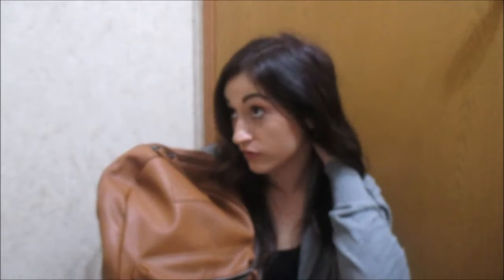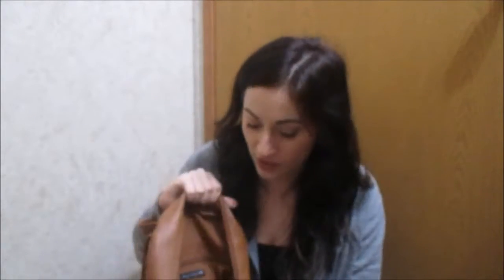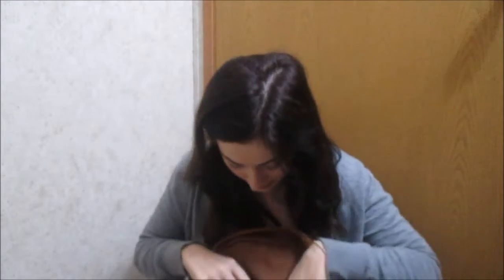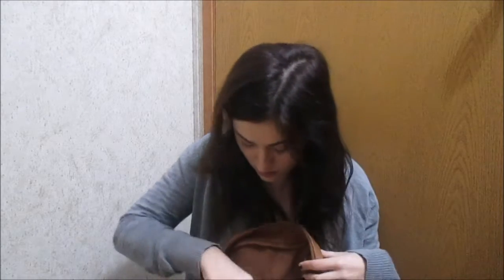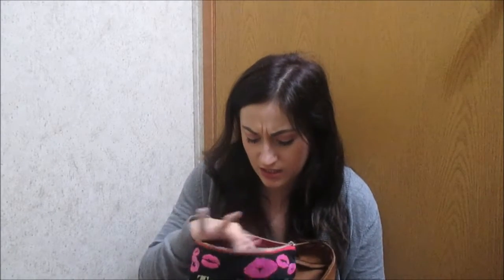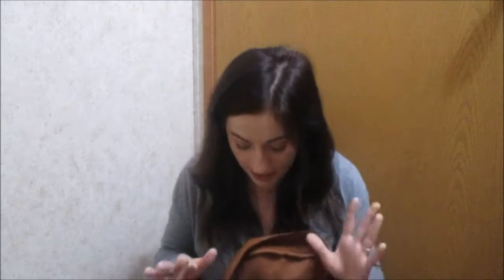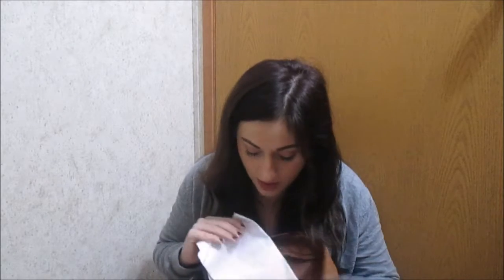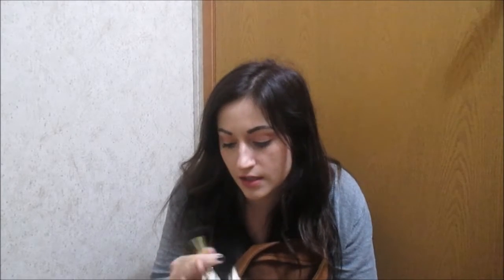WHATS IN MY BAG??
don't mind my awful nails ;)

MY BAG: unfortunately its not online :( sorry
POO pourri